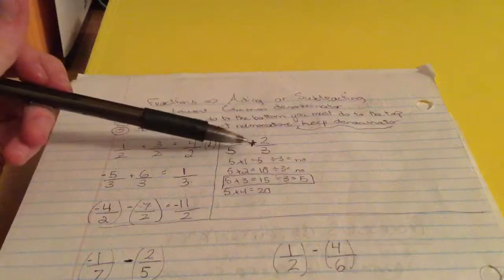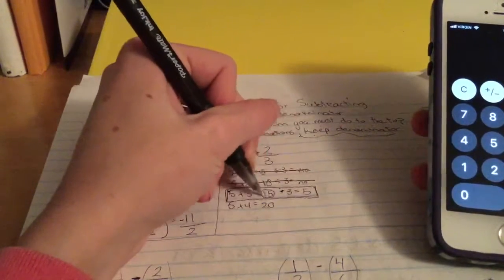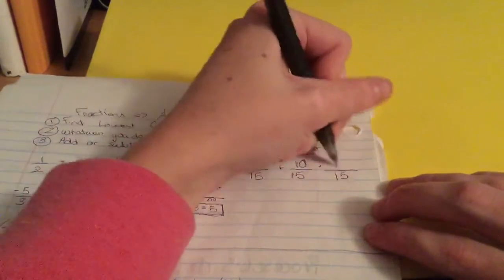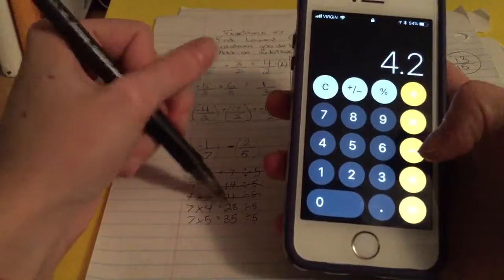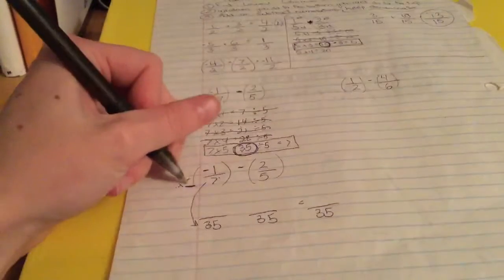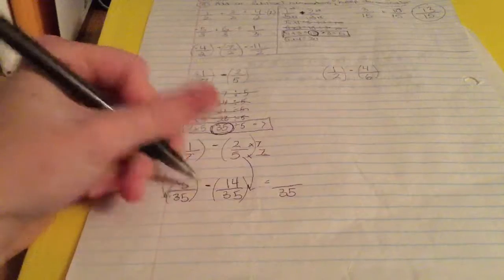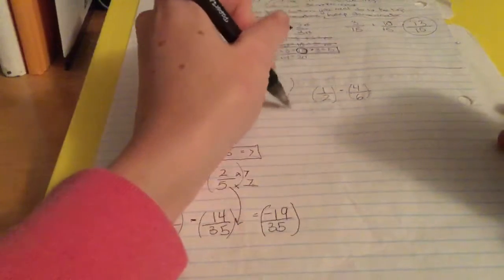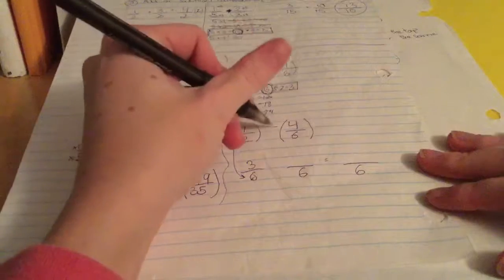Adding and subtracting fractions (different denominator)